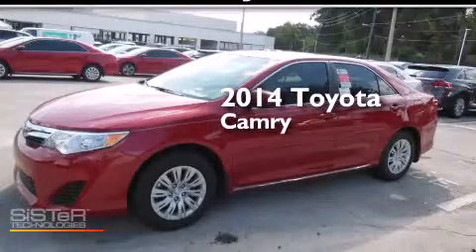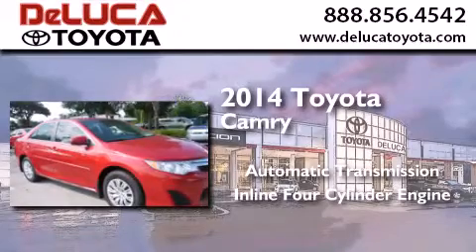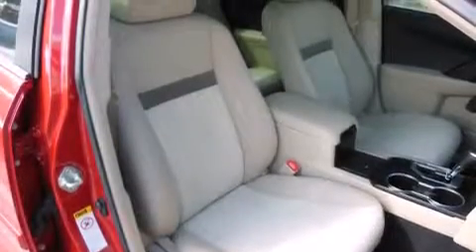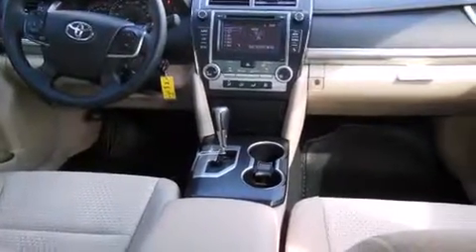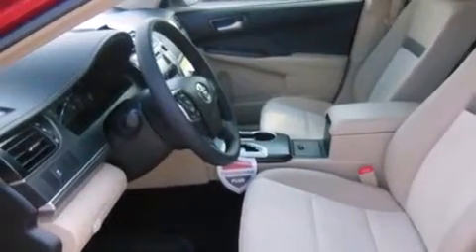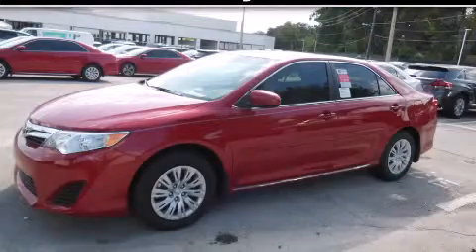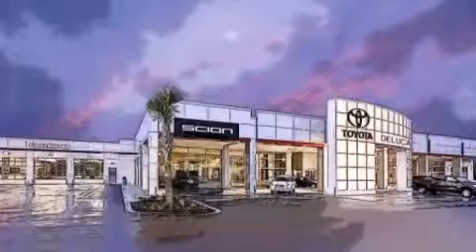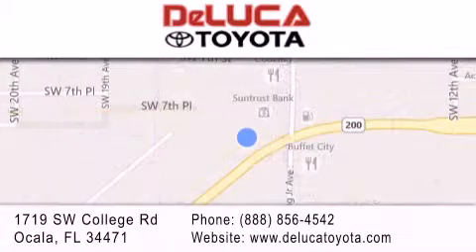2014 Toyota Camry The Villages FL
We have been honored to serve the Ocala FL area , we promise that your experience at our dealership will exceed your expectations ! Year : 2014 Make : Toyota Model : Camry Engine : 2.5L 4 Cyl. Fuel Injected Trans . : Automatic Exterior : Barcelona Red Metallic Miles : 30 Stock : R1081 DeLuca Toyota 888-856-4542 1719 SW College Rd Ocala , FL 34471